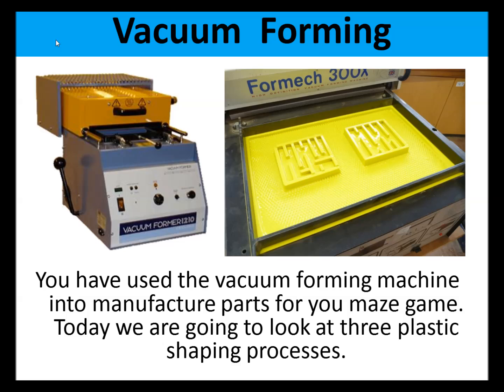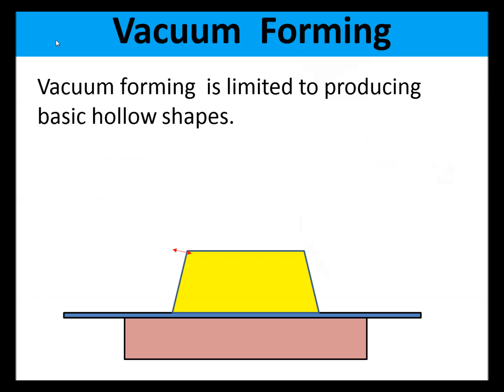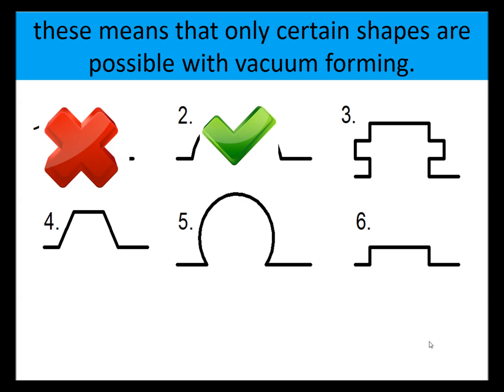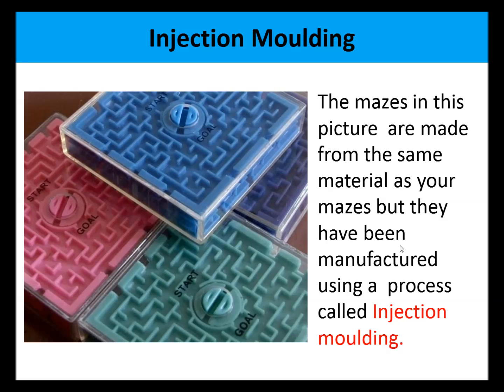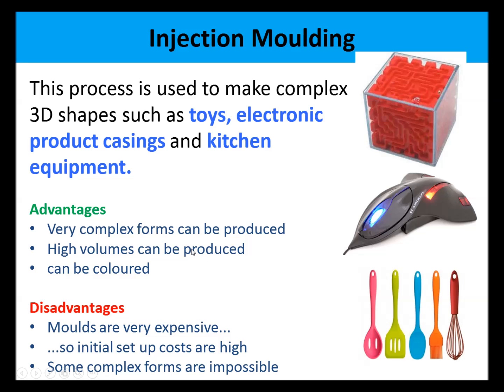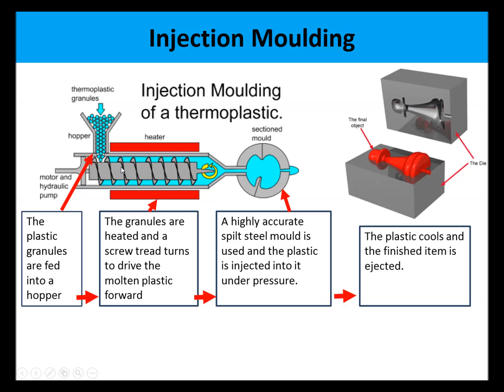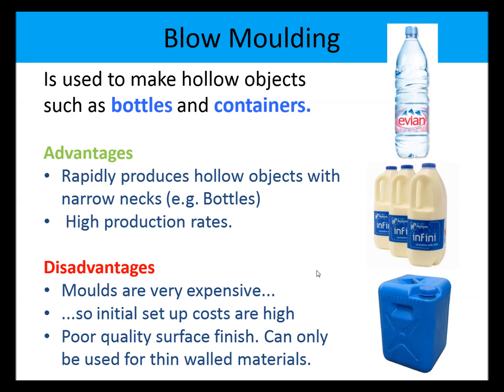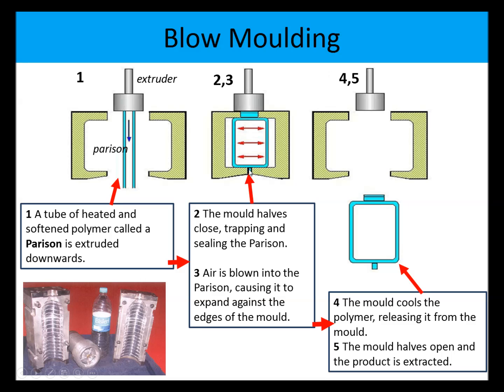Year 8 Technical 002 Plastics Processes 2017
Looking at three of the commercial plastics shaping processes.